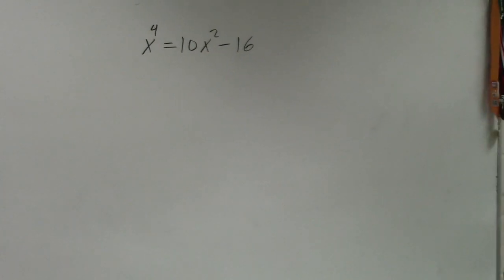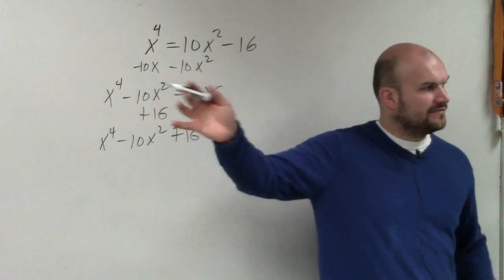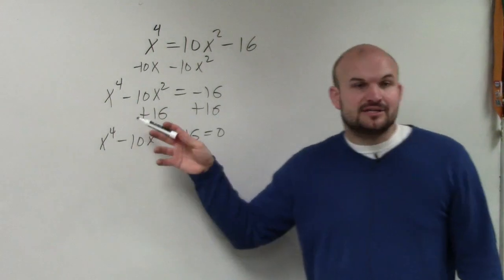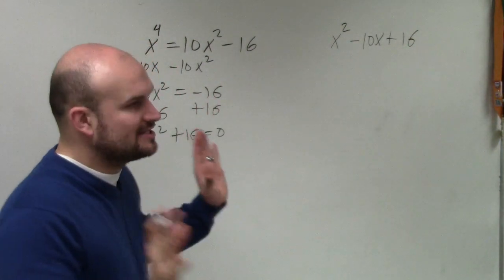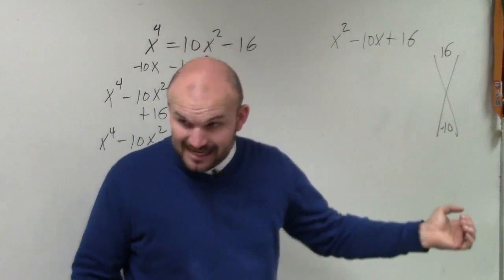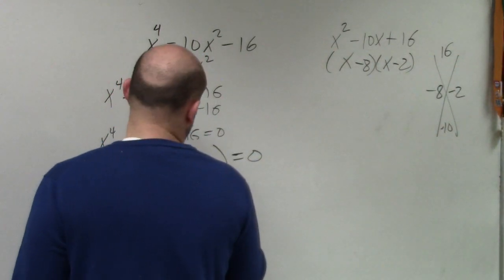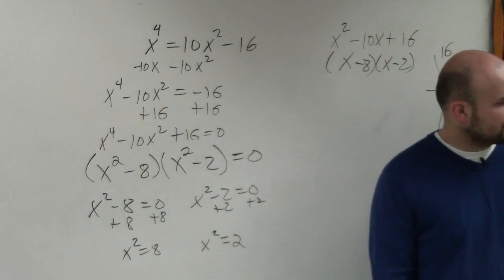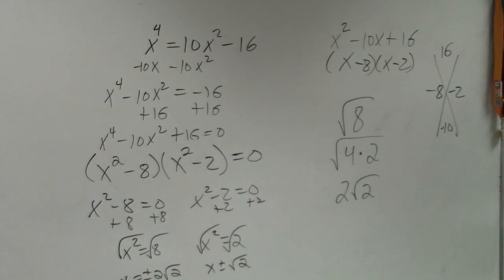How To Solve a Polynomial Equation Raised to the Fourth Power